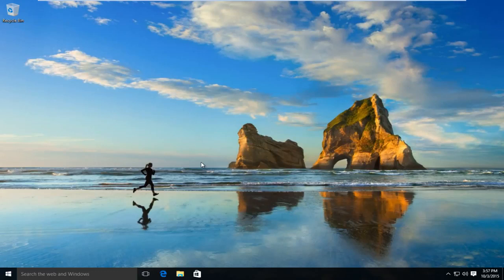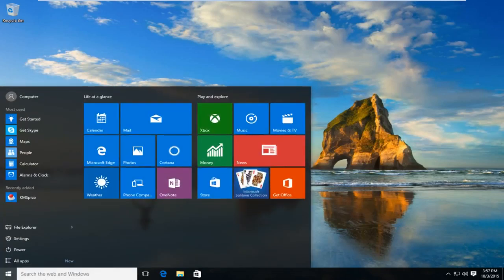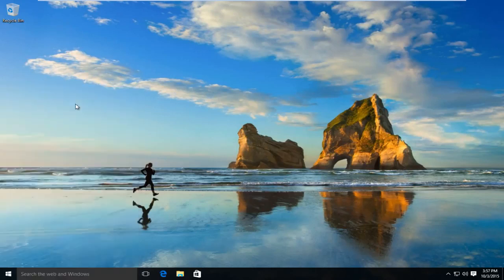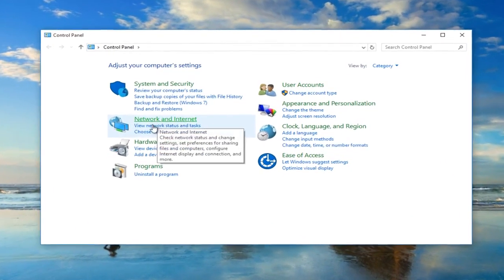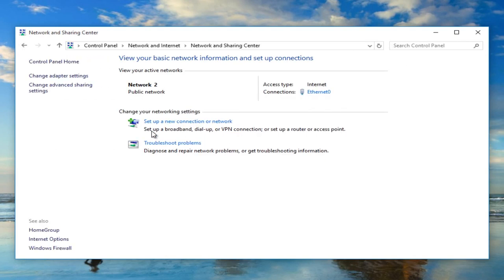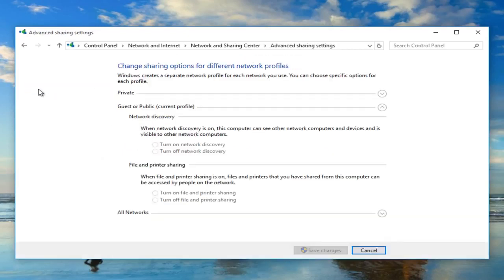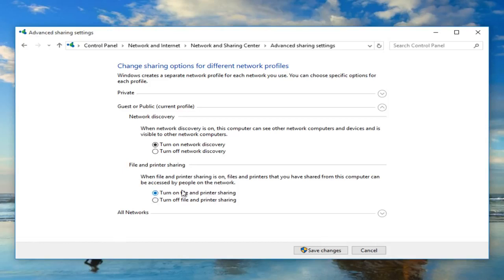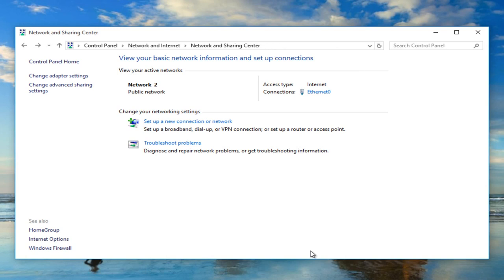Network Discovery Is Turned off Windows 10 Fix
The first time you connect to a network, you'll be asked if you want to turn on sharing between PCs and connect to network devices such as printers. Your answer automatically sets the appropriate firewall and security settings for the type of network that you connected to. You can turn sharing on or off anytime.

Issues addressed in this tutorial:
network discovery is turned off windows 10
network discovery is turned off. network computers and devices are not visible
network discovery is turned off windows 11
network discovery is turned off windows 10 wifi
network discovery is turned off automatically windows 10
network discovery is turned off and won't turn on
network discovery is turned off automatically
network discovery is turned off error
network discovery is turned off in windows 10

Network Discovery in the Windows operating system is a network setting, using which you can set whether other computers on the network can see your Windows 10/8/7 computer or whether your computer can find other computers and devices on the network. If Network Discovery is enabled, sharing files and printers over a network becomes easier.